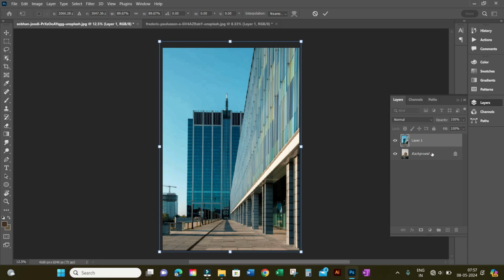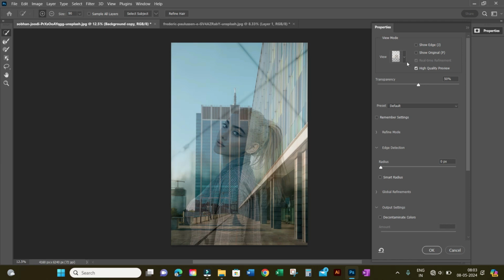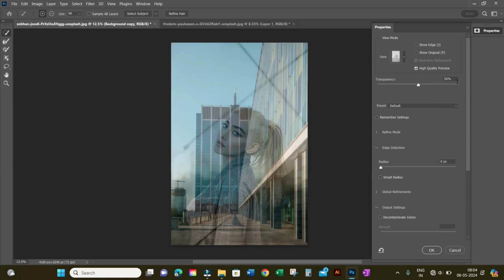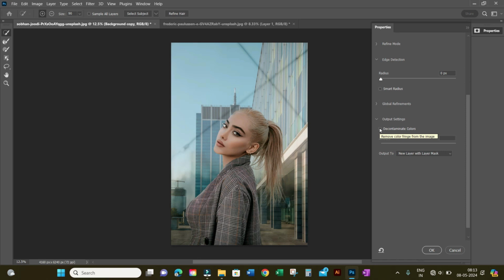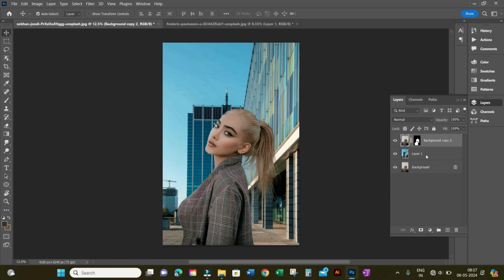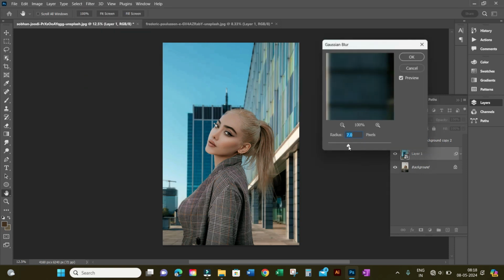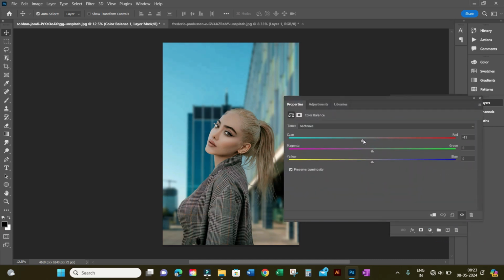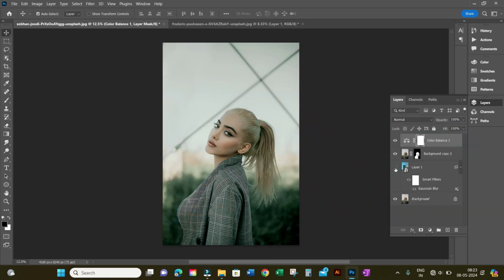How to Remove Background in Photoshop (QUICK & EASY STEPS) | Cut Out Hair 3 MINUTES.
In this Photoshop Tutorial, you will learn how to remove the background of any image using Adobe Photoshop. This is maybe the fastest and easiest way to remove the background using Photoshop.

In this video, I am using Adobe Photoshop CC 2018, but this is also applicable for any versions of Photoshop (CS6, CS5, etc.)

Certainly! Photoshop is a powerful tool for image editing and manipulation. There are numerous tutorials available online covering various aspects of Photoshop. I will cover all the phoshop topic through Photoshop tutorials. Here's a list of some popular Photoshop topics for beginners to advanced users as below:

1. Shapes
2. Path
3. Text
4. Clipping Mask (Web Layouts, App Layouts)
5. Gradients
6. Layer Style -1
7. Brushes
8. Stamping Tools
9. Crop and Trim
10. Selection
11. Smart Layer and Objects
12. Layer Masks and Vector Masks
13. Types of Layers
14. Layer Menu Basics
15. Layer Comps
16. Actions and Batch
17. Image Adjustments Highlights Shadows
18. Image Adjustments Colors
19. Variables and Apply Data
20. Automate Commands
21. Animation Timelines
22. Blending Modes
23. Transformations
24. Print
25.Preferences
26. Pre-Set Managers
27. Liquify with Face Detections
28. Layer Management
29. Slicing
30. 3D Model and Material
31. Render and Noise Filters Effects
32. Distort Filter Effects
33. Filter Gallery
34. Vanishing Point , Smart Filters
35. Fill
36. History Concept
37. Dodge Burn Saturation with Brush
38. Pixelate Filter Effects
39. Stylize Filter Effects
40. Sharpen and Blur Filters with Tools
41. Filters with Quick Mask
42. Apply Image, Calculations Match Color
43. Color Modes
44. File Formats
45. Puppet Warp and Perspective Warp
46. Keyboard Shortcuts Menu and Toolbars
47. Export and Scripts
48. Guideline, Sizes and Measurements
49. Channel and Channel Mixer
50. Styles, Character and Paragraph , Glyphs
51. Snap and Show Extra
52. Eraser and Background Eraser Tools
53. Matting , Trap and Pre-Press Techniques
54. Working on Video Layers
55. Menu Overviews
56. Neural Filters
57. Sky Replacements, Symmetry Tools
58. Select and Masks
59. Windows Arrange and Workspace
60. Plugins and More Advance Features
61. Trees / Frames / Flame
Above is the complete list of Adobe Photoshop Topics to Learn from TC Graphics.

how to remove background in photoshop cs6,
how to remove anything in photoshop,
remove background in photoshop,
remove background photoshop cs6,
remove background photoshop 2020,
photoshop 2024 remove background,
photoshop 2024 tutorial,
photoshop 2024 tutorial beginners,
photoshop 2023 change background,
photoshop 2023 remove object,
remove background in photoshop 2023,
remove background in photoshop cs6,
remove background in photoshop cc 2024,